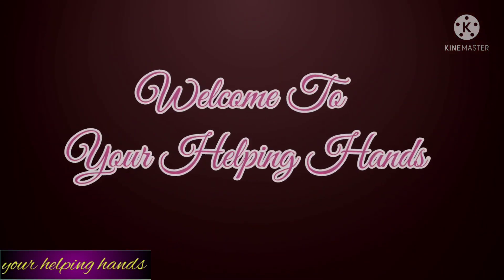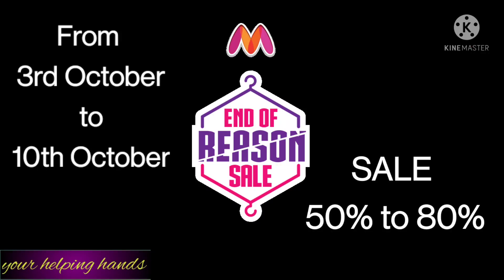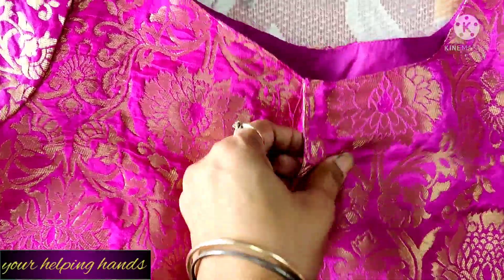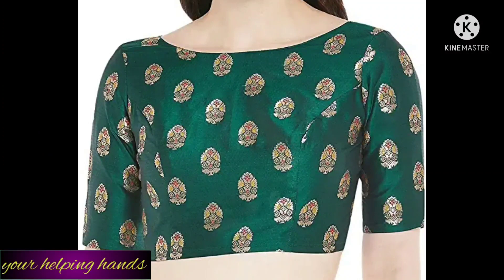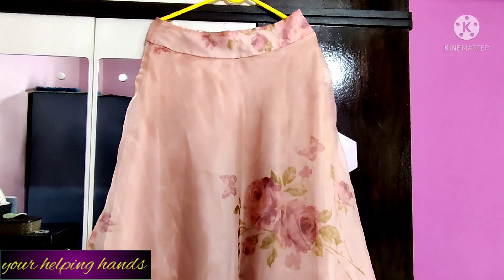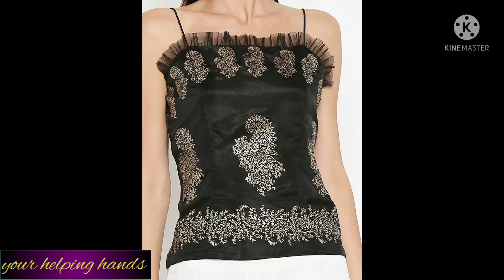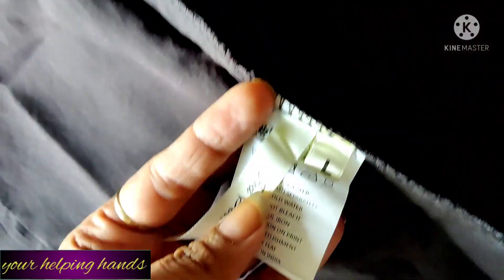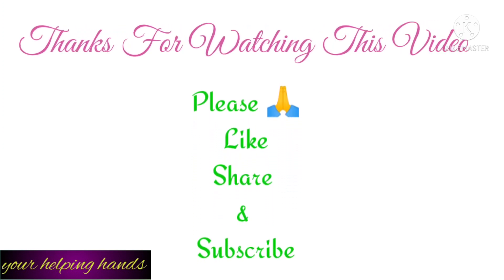MYNTRA-AMAZON LATEST SKIRT & BLOUSE COLLECTION 2022 Myntra Lehenga Collection# Genuine Review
Best Myntra Ethnic Collection 2021 For Festive season & Wedding# Huge Myntra Sale# Genuine Review.
Ira Soleil Women Peach-Coloured Digital Floral Printed Layered Flared Skirt on Myntra
Be Indi Peach-Coloured Ready to Wear Lehenga with Blouse on Myntra